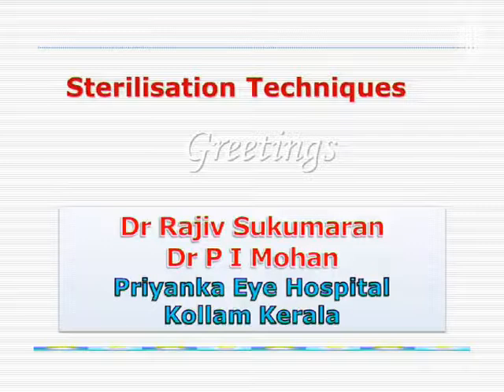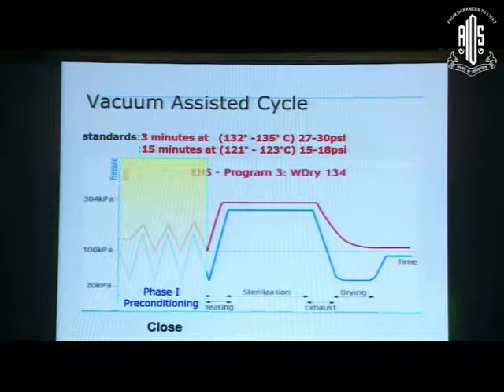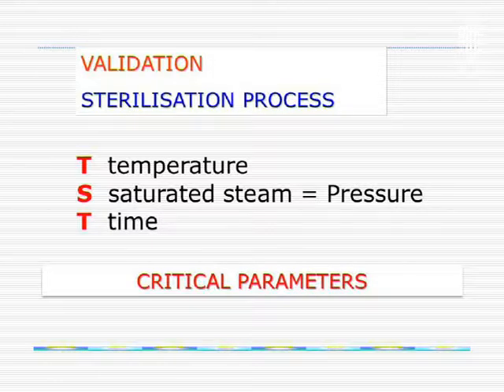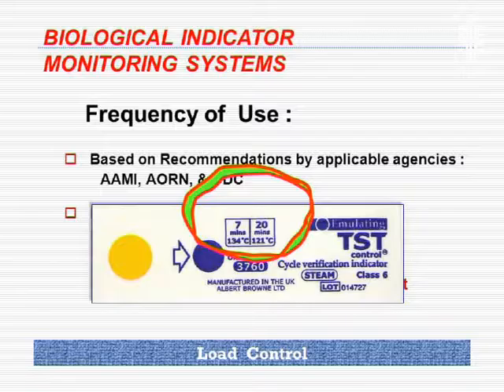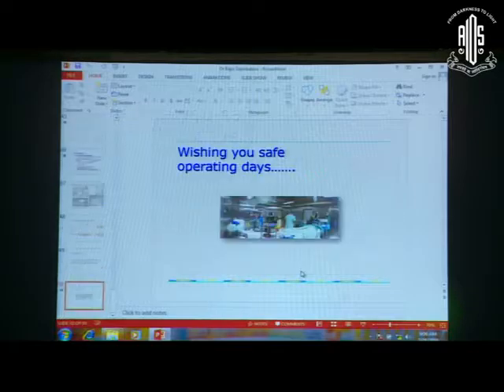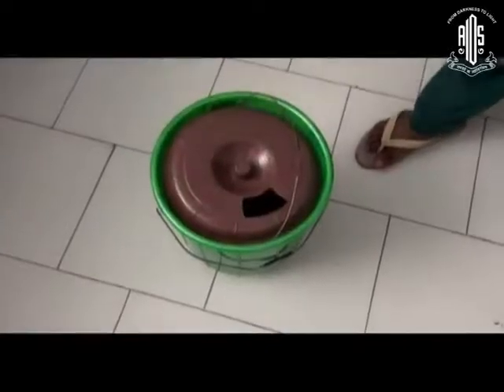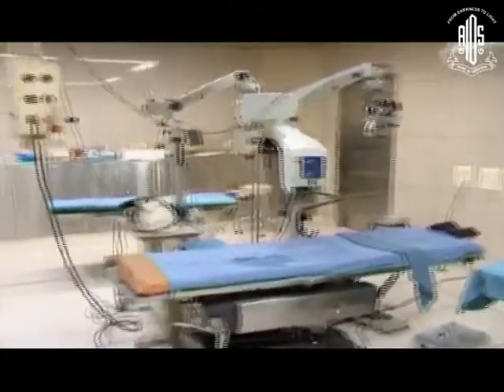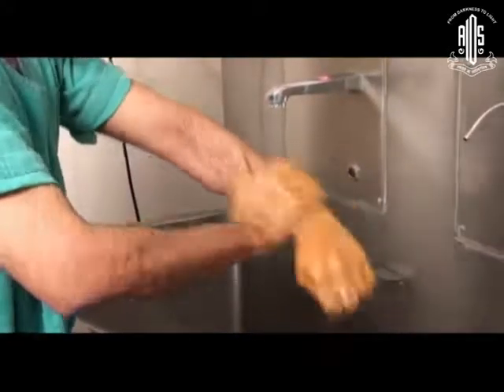Dr Rajiv Sukumaran